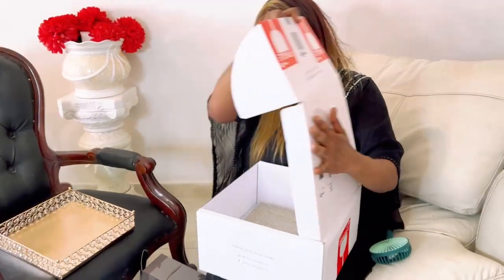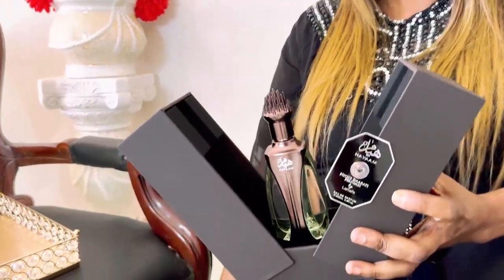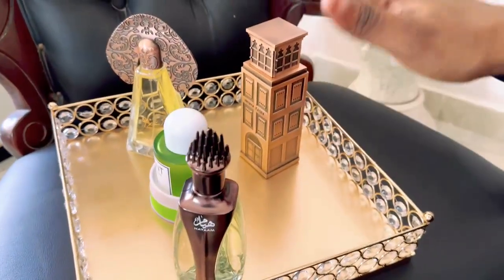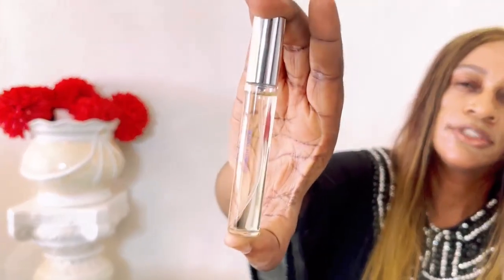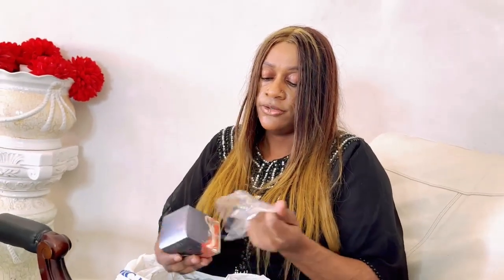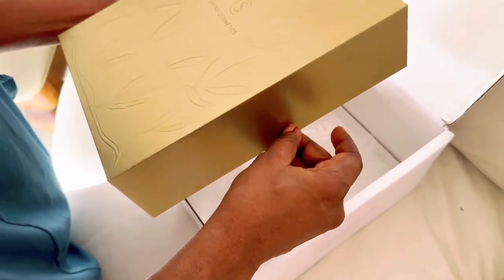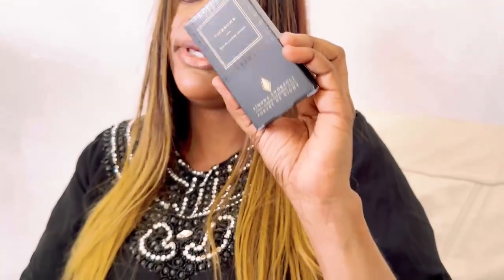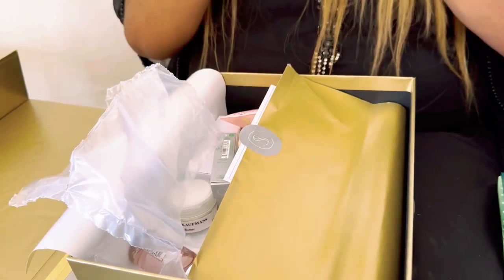Perfume Haul | Lattafa Niche Emarati & Western Perfume Additions To My Collection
Join me today for another Perfume haul. I have added amazing perfume clones to my collection and some perfume discovery sets. I hope you’ll enjoy watching this video.